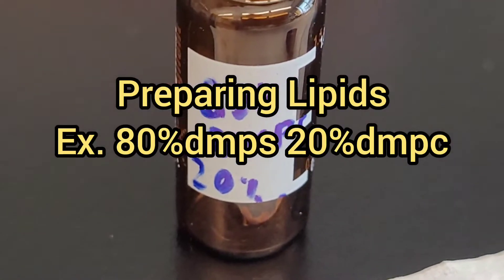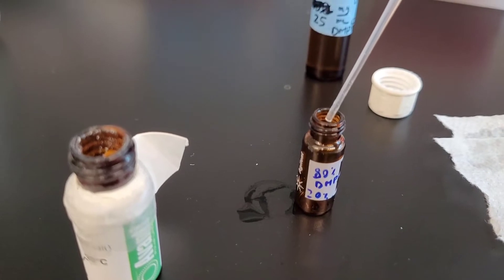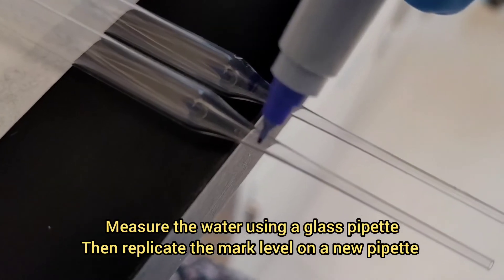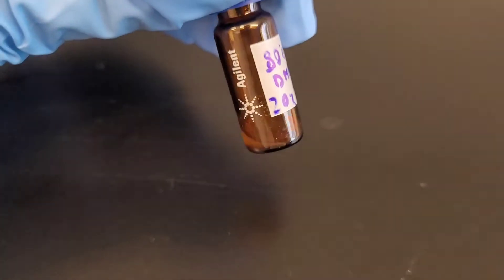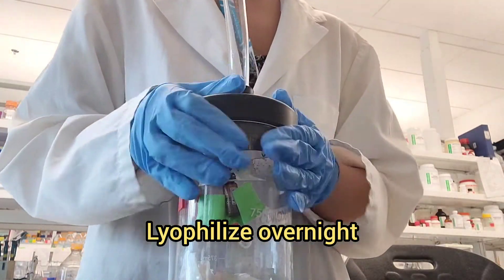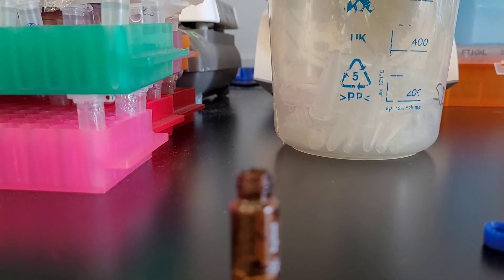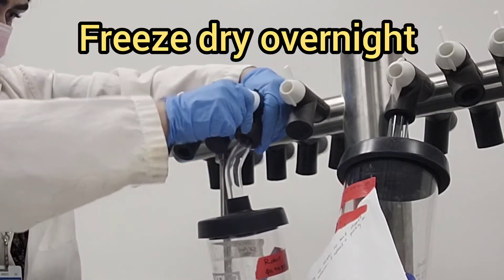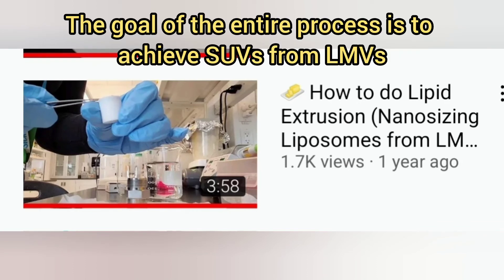Preparing Lipids for extrusion, from chloroform to aqueous buffer || Practical Biochemistry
example of preparing a lipid mixture of 80% dimirystoyl phosphatidyl serine (dmps) and 20%
dimirystoyl phosphatidyl choline (dmpc) by mass